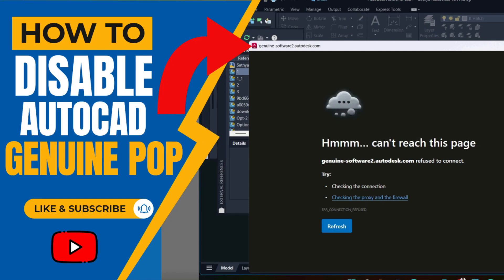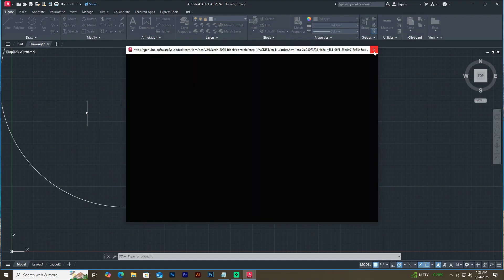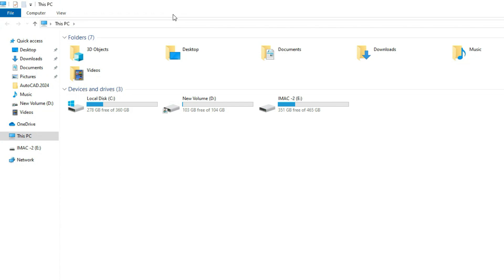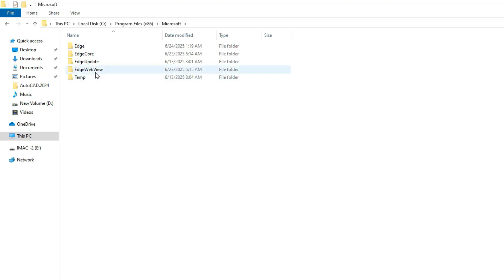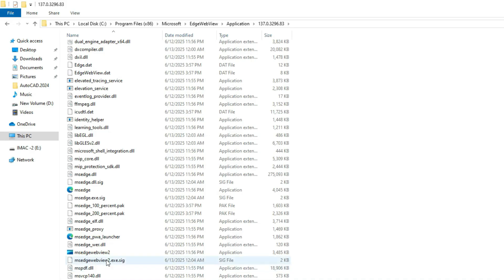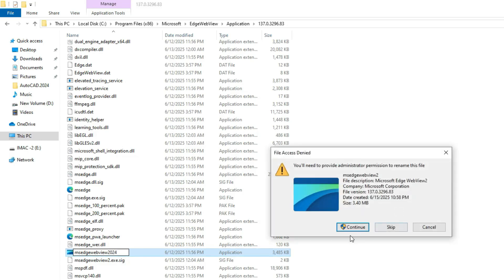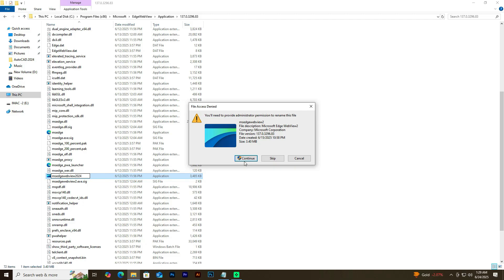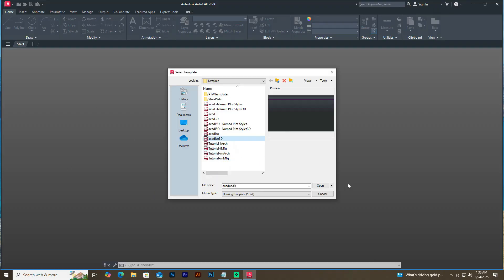I Fixed the Hmmm Can't Reach This Page Error in 2 Minutes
AUTOCAD 2024 genuine software2.autodesk how to Fix 100% 2025